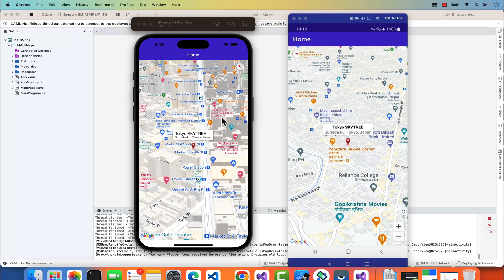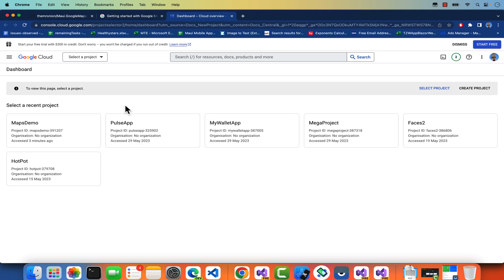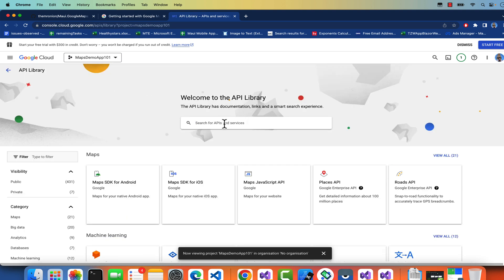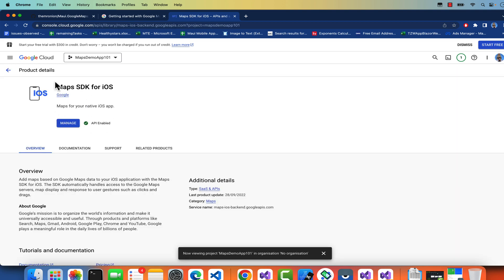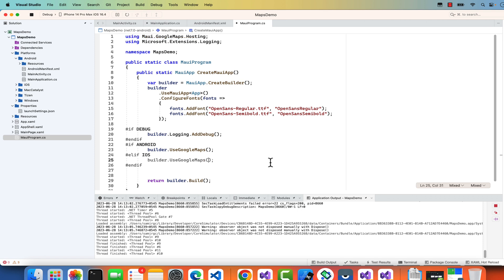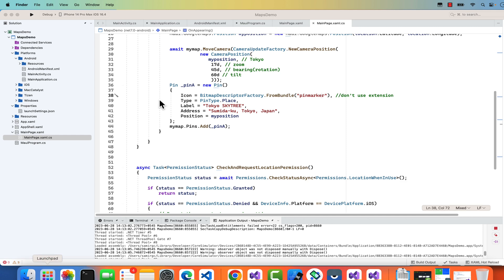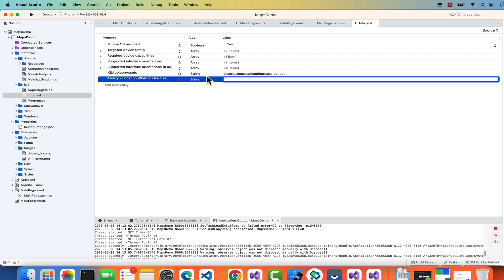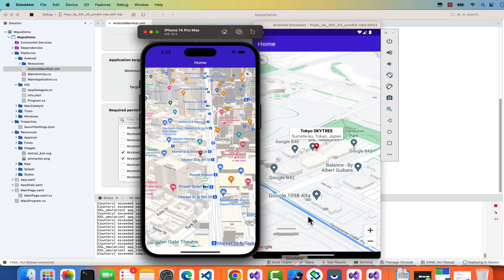Dotnet MAUI Google Maps with Custom Pins